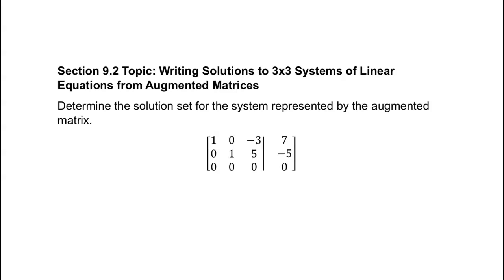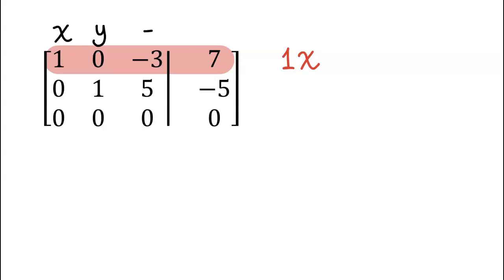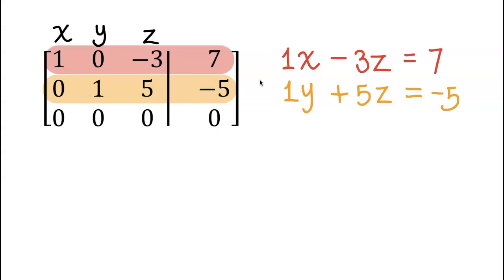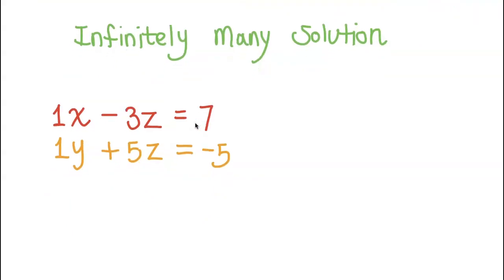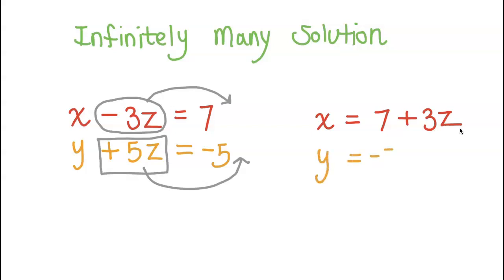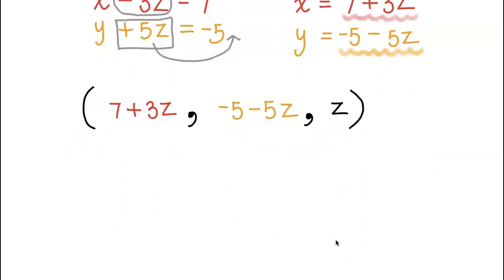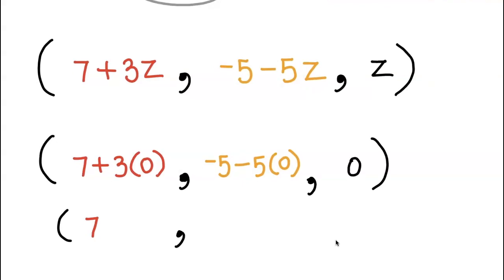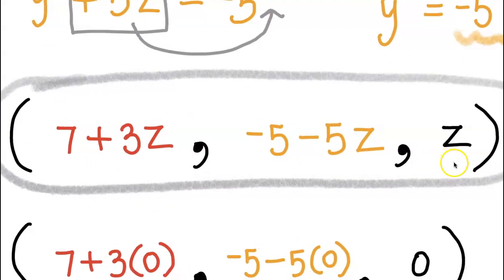NOL MTH 161 (Module 4) Review Topic - Section 9.2 Topic: Writing Solutions...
Writing Solutions to 3x3 Systems of Linear Equations from Augmented Matrices. Determine the solution set for the system represented by the augmented matrix.